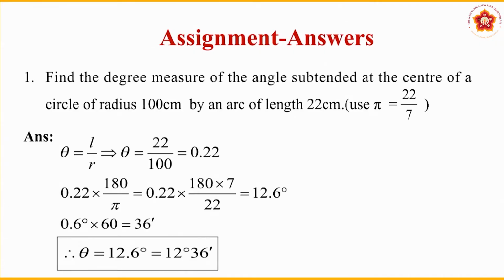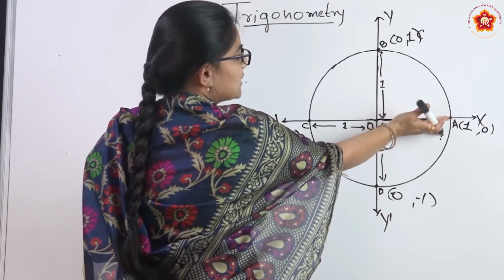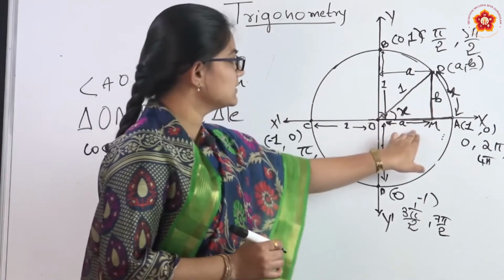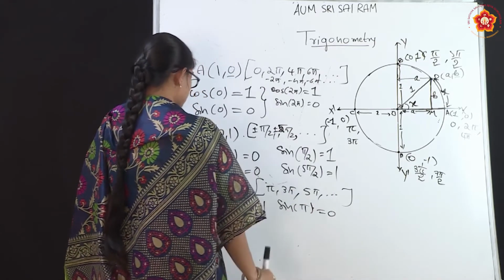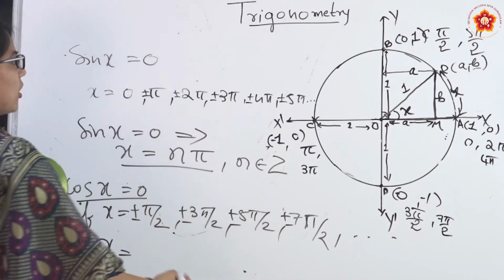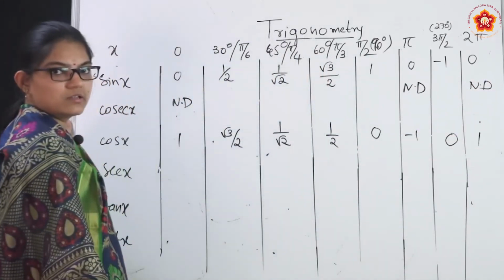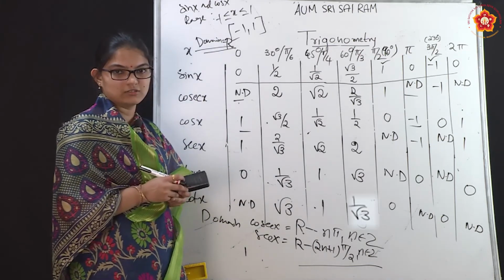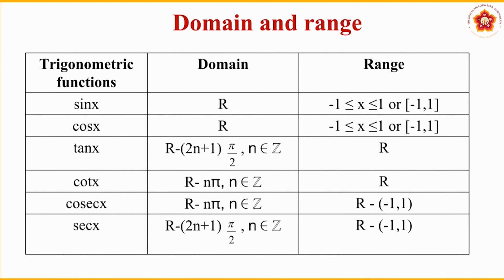I PUC|Science|Mathematics|Trigonometric Functions|Ms. Annapoorna|Part 3 of 15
Lesson ID: 959
Grade:  I PUC
Stream:  Science
Subject:  Mathematics
Chapter Name:  Trigonometric Functions